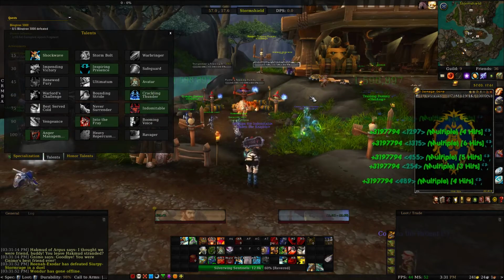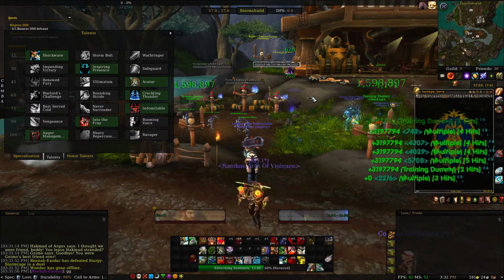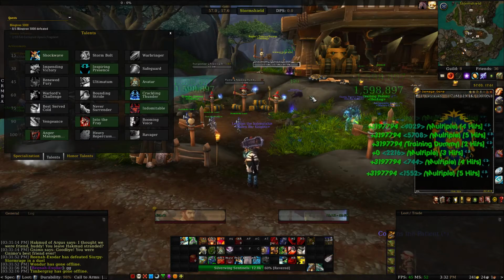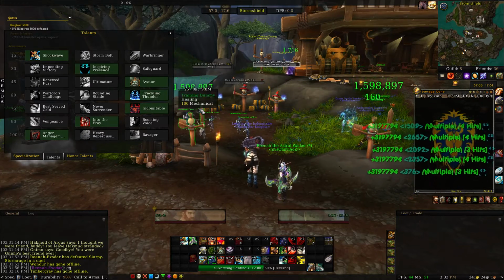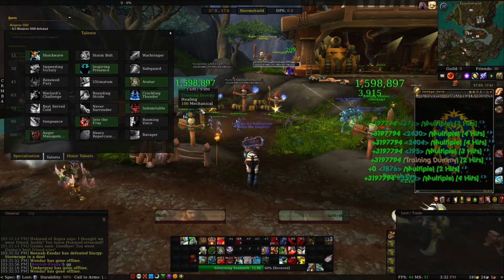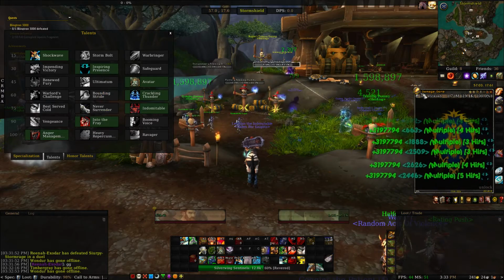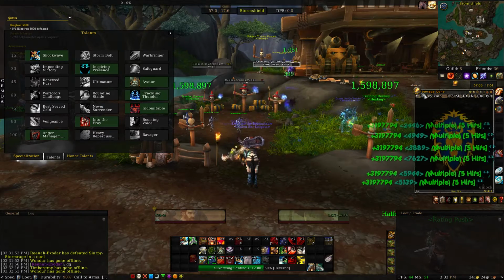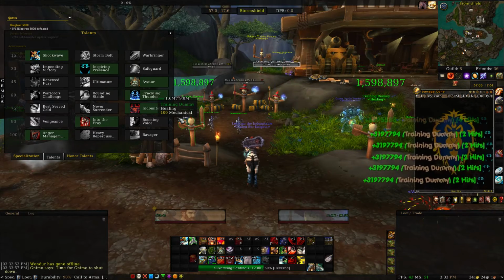Prot Warrior Guide for 7.0.3 (Stats,Talents,Rotation and Weak Auras!)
Welcome to the Prot warrior Guide!

The video will sometimes skip out due to the Inspire Pres talent.

With the stats you are going to want ~18-23% haste for the full effect of the alternate build i was talking about in the video!

Weak Auras! - Want to thank Sco from Method for the Ignore Pain damage number!

I added Demo shout to this Weak Aura @ top Left in Green Text